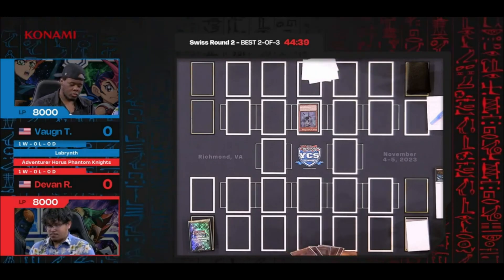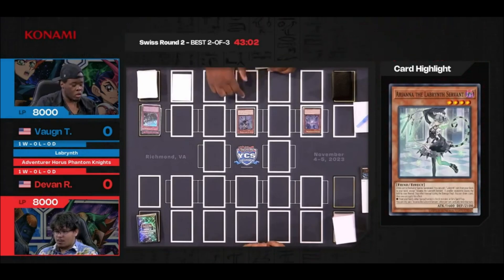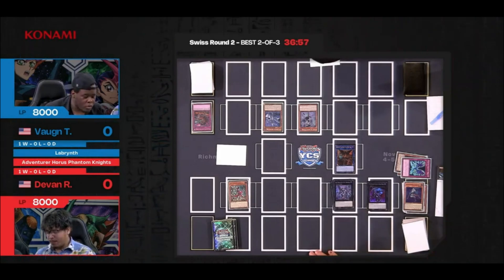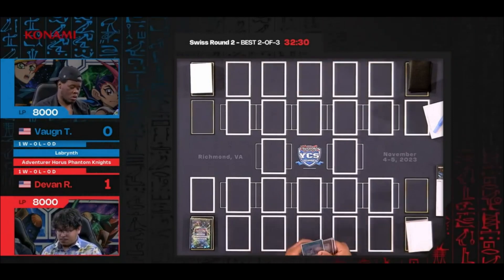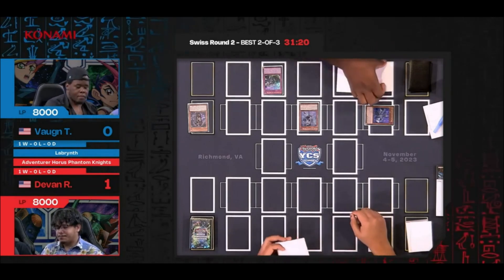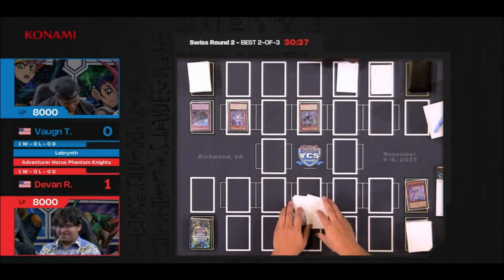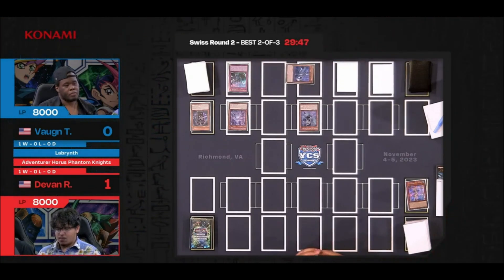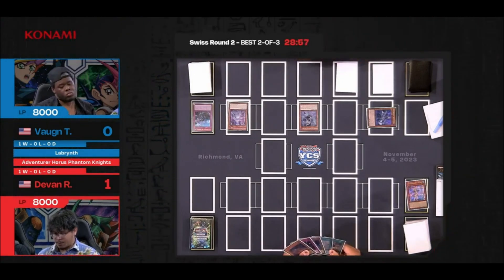Yu-Gi-Oh! YCS Richmond November 2023 │ Labrynth VS Adventurer Horus Phantom Knights │ Round 2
Yu-Gi-Oh! TCG YCS Championship Series Richmond, November 4-5, 2023

Screen recorded and edited by: YGO duel replays